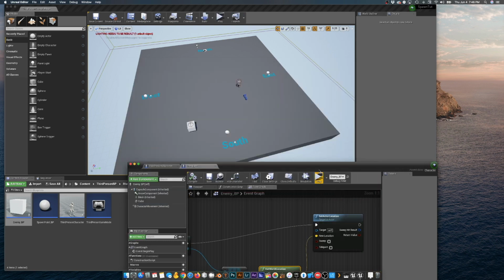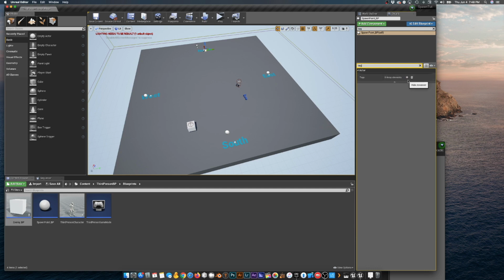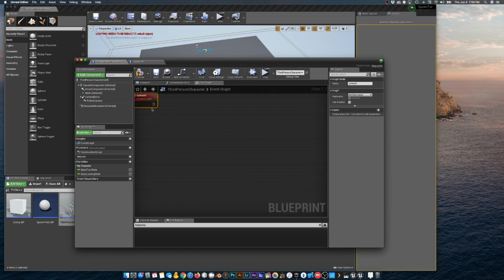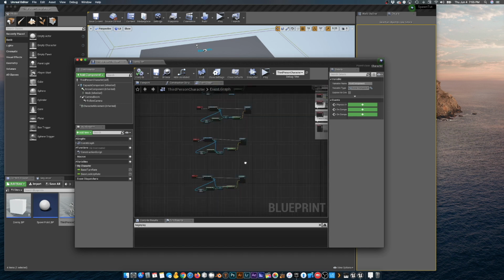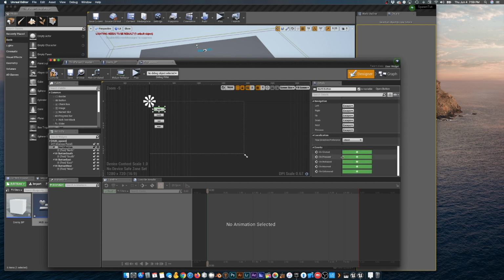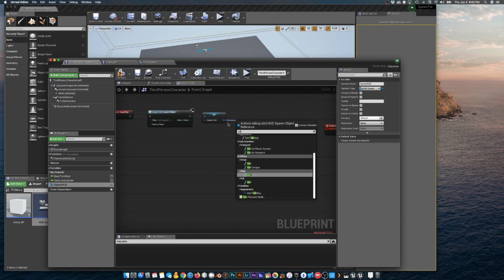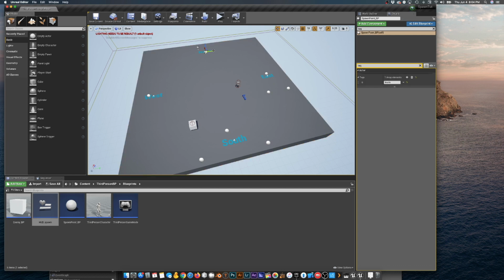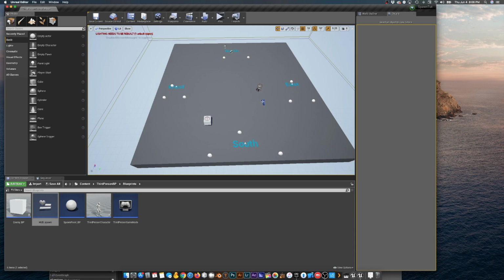Unreal Engine 4 - UE4 NOOB Tutorial - Random Spawn Points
Jump around your Unreal Engine 4 map or have other actors jump around your map using "Get All Actors of Class" along with tags. I used this method in my game for iOS: Catch the Robot King. Should you want to see it in action, click the link to game below (it's completely freeeeee.)